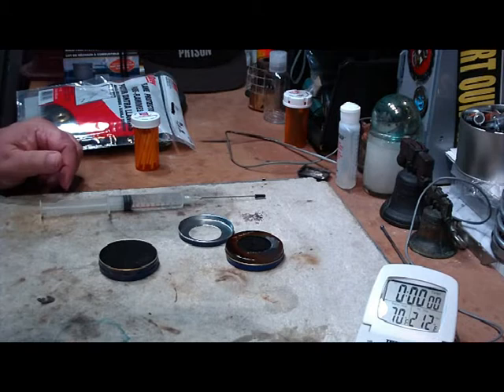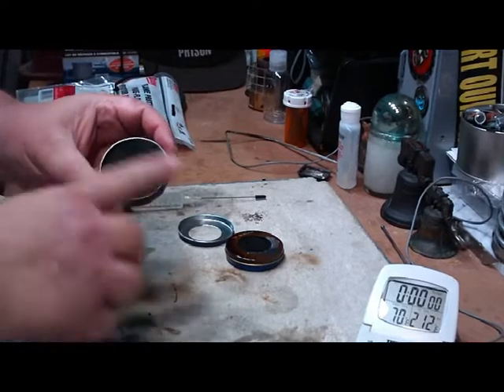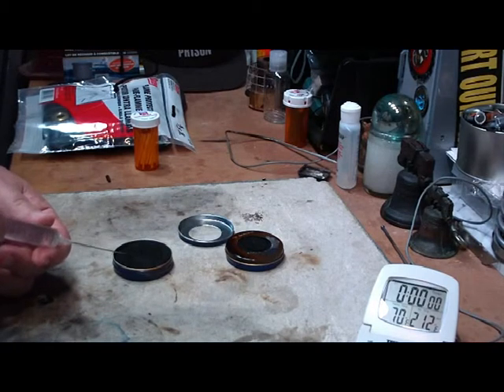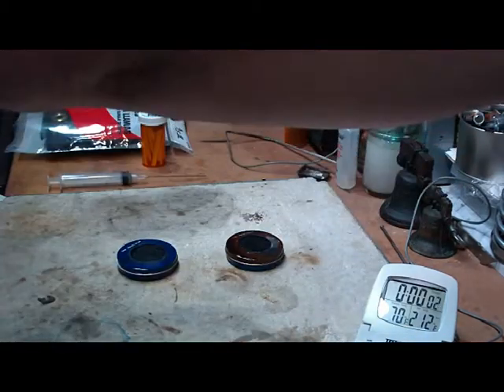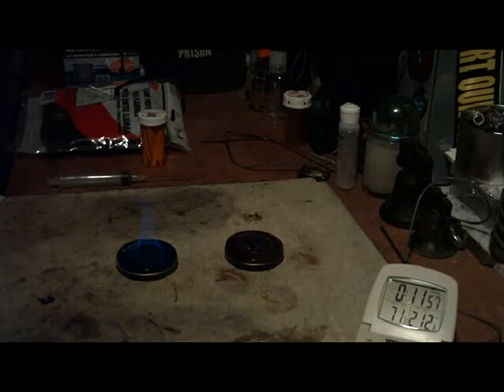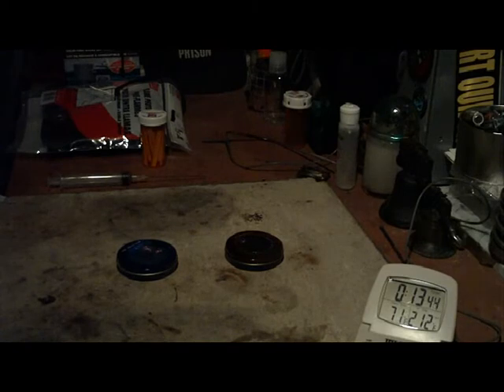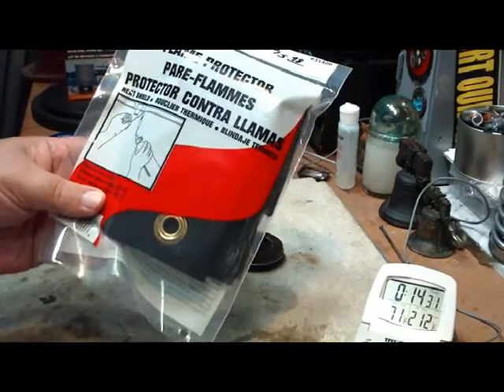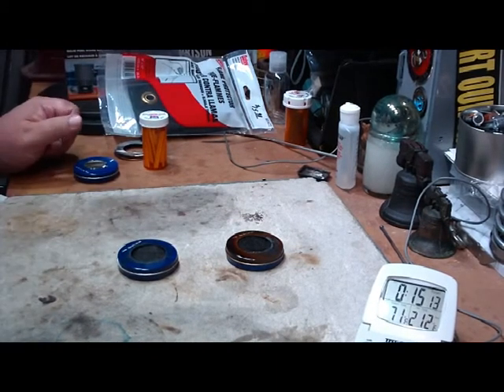Alcohol Burner - Nivia can with carbon fiber - Spiral or Flat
In this video I do a burn test on Nivia can burners to see if it makes a difference if the carbon fiber is spiral in the can or flat.

Lab0136 - Alcohol Burner - Nivia can with carbon fiber - Spiral or Flat
Title: Alcohol Burner - Nivia can with carbon fiber - Spiral or Flat
Room temp: NA
Humidity: NA
Weather condition: sunny
Burner:Nivia can with carbon fiber, spiral or flat
Stove/Pot stand:built-in steel
Pot: NA
Fuel: Denatured Alcohol (Ace)
Amount of fuel: 10 ml
Amount of water: NA
Water temp at start: NA
Time to boil : NA
Time to run-out: 12 minutes - spiral  14 minutes - flat carbon fiber
Water temp at run-out: NA